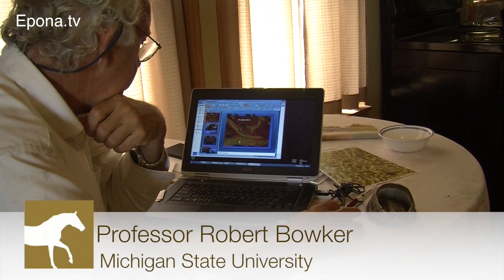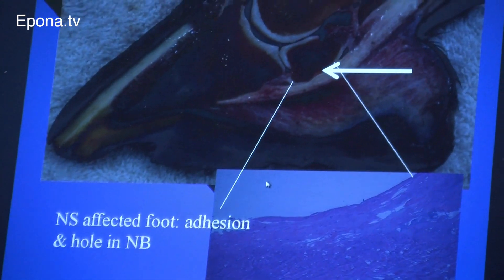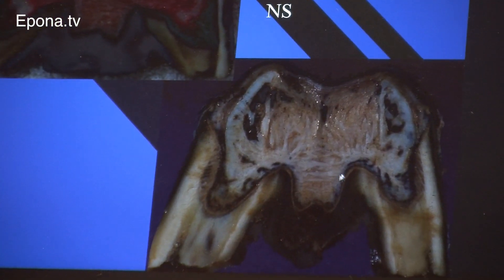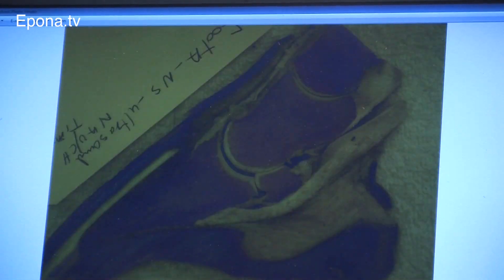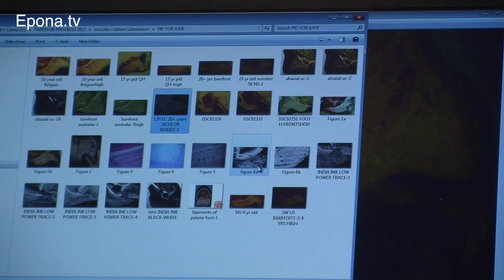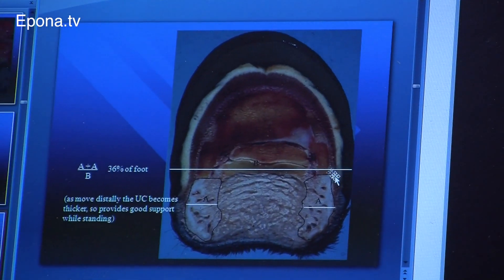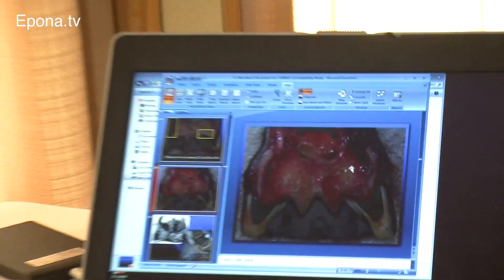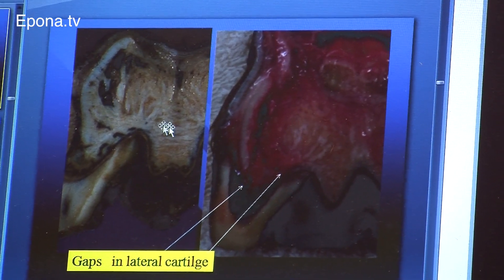Hoof anatomy with Prof. Robert Bowker, part 2: Navicular syndrome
It's not really about the navicular bone

Navicular syndrome is one of the most dreaded causes of lameness in horses because it is common, it's debilitating and it isn't particularly well understood. In this feature, Professor Robert Bowker talks of what he has learned through the years by dissecting feet from horses with navicular syndrome and comparing them to healthy feet.